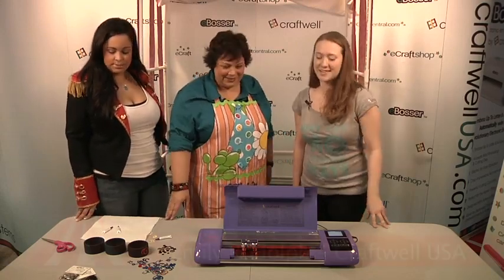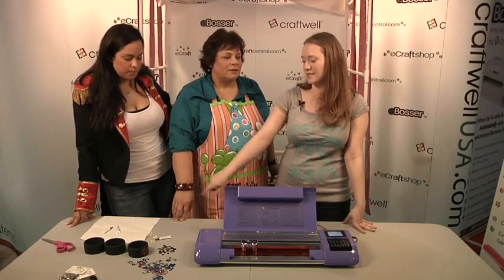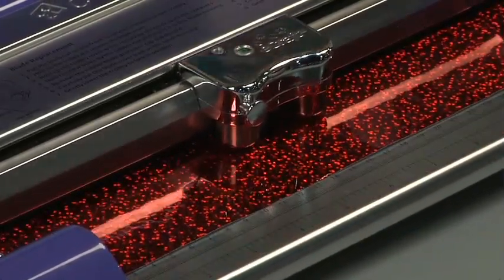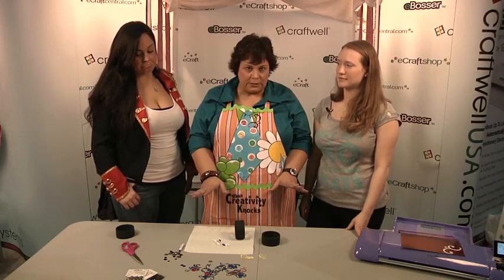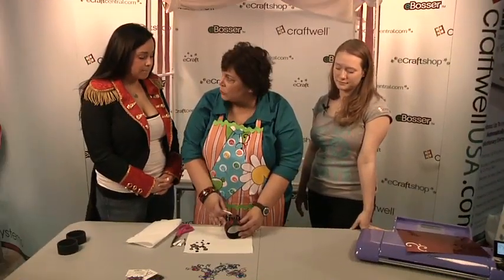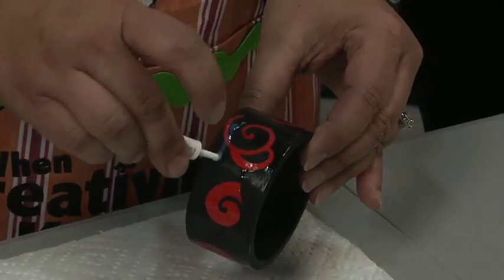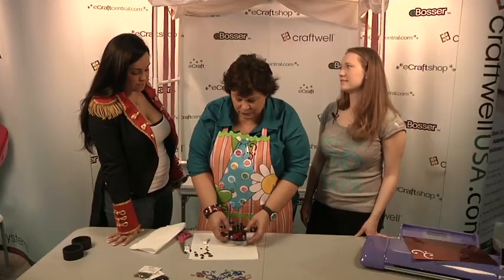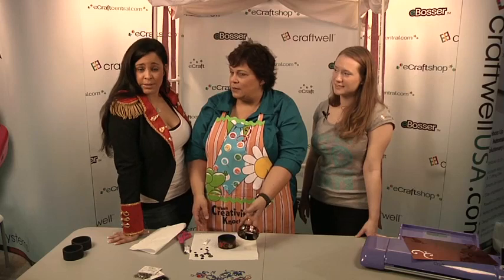Crafting Under The Big Top - Swirls & Flourishes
Ana incorporates elements cut with Craftwell's eCraft into beautiful bangles